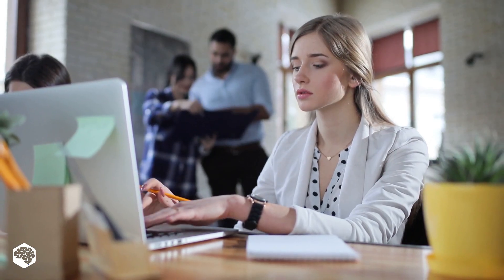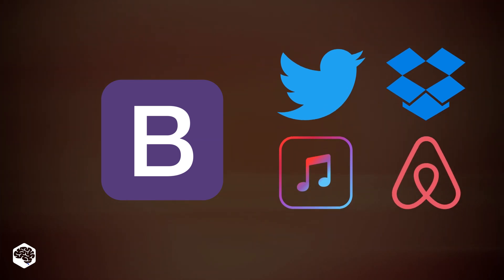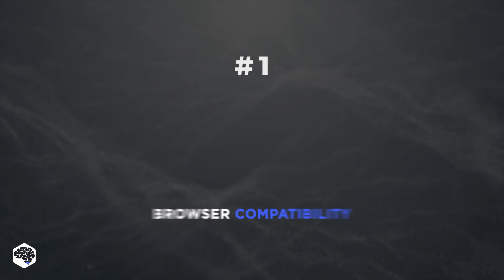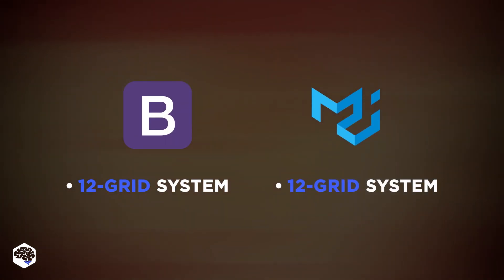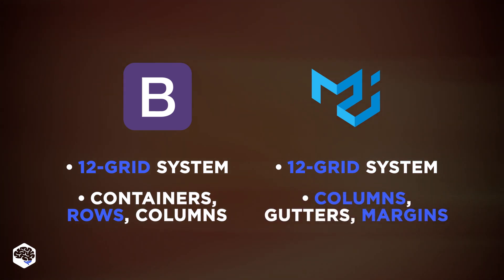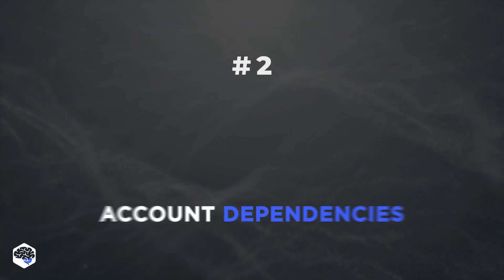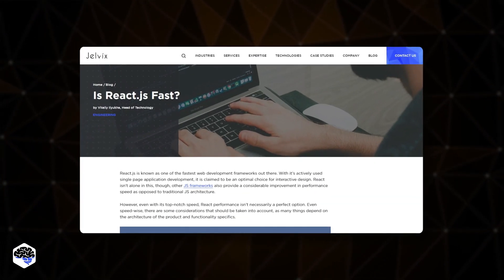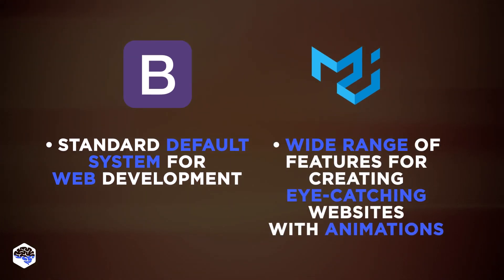BOOTSTRAP VS MATERIAL - THERE SHOULD BE A CLEAR WINNER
Today we are talking about Bootstrap vs Material UI. Watch this video to determine which of these web development platforms is better for your project.

▶ About this video:
Bootstrap created by Twitter is a free open source CSS framework for building responsive websites and web applications. It’s used by Twitter, Dropbox, Apple Music, Airbnb, Coursera.

Material Design was created by Google. It provides an exhaustive framework for creating websites and applications with high interactive and mobile-first UI with responsive designs. It’s used by Nasa, Amazon, Unity, JPMorgan.

In our video, we are reviewing each of them and make a comparison of Material UI vs Bootstrap.